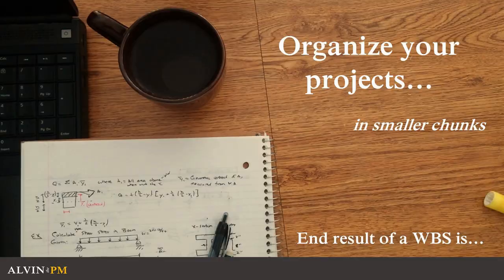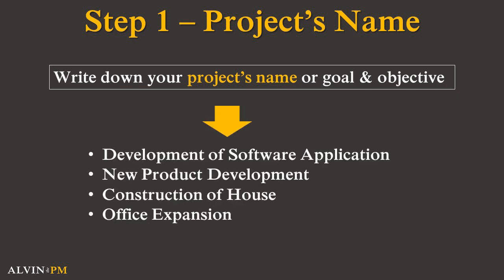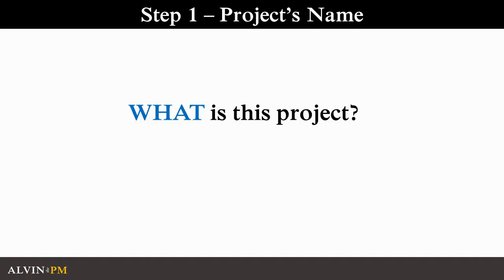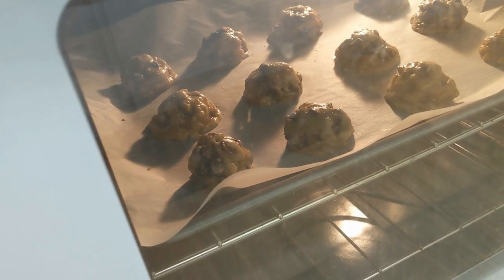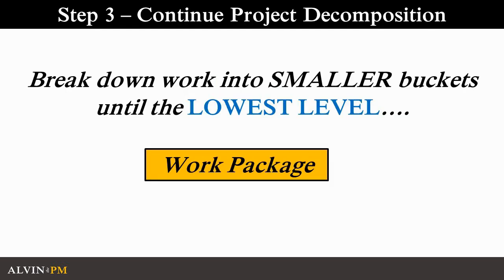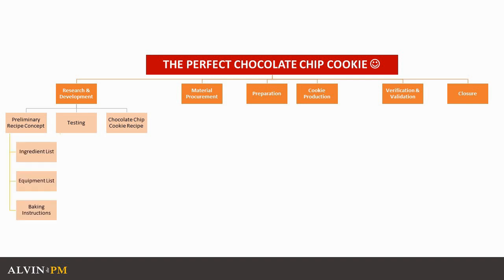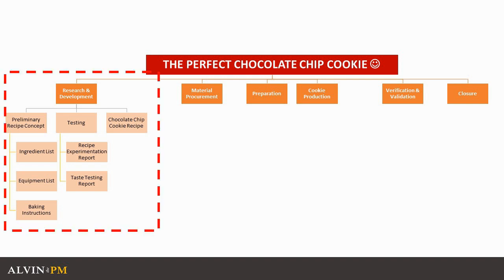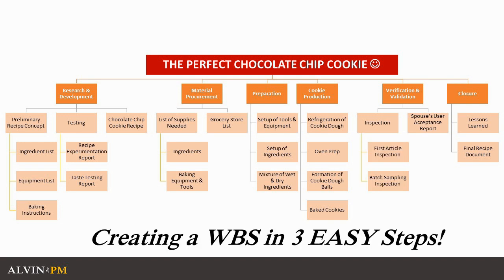HOW TO CREATE A WORK BREAKDOWN STRUCTURE IN 3 EASY STEPS | CAPM Exam & PMP Exam Prep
How do you create a WBS (Work Breakdown Structure) for managing your projects? Learn the EXACT STEPS for how to create a WBS in 3 EASY STEPS, and learn the fundamentals in project management to successfully pass your CAPM Exam and PMP Exam! This video is a great supplement to your CAPM Exam Prep or PMP Exam Prep Training.

***In today’s Weekly Project Management Tutorial, we’re reviewing one of the most simplest tools in project management – the Work Breakdown Structure. Learn this tool, so you can be an expert at managing your projects, and also as part of your CAPM Exam Prep or PMP Exam Prep.

After watching this video, you’ll learn:
 ✅  How to create a Work Breakdown Structure (WBS) for any project you're managing

💡 QUESTION — Have a question about Project Management, Certifications, PMP Exam, or the CAPM Exam? Post in comments section of this video!

ABOUT THIS VIDEO: Alvin the PM reviews Project Management Fundamentals, focusing on how to create a Work Breakdown Structure to manage your projects. This video is meant to aid those managing projects, as well as those studying to take the CAPM Exam or PMP Exam.

Helping you PASS and DOMINATE your PMP Exam & CAPM Exam in Project Management! Let’s become Certified Project Managers together!

All content in this video and description is for informational purposes only, and has been carefully developed based upon the author’s knowledge and research into project management, as well the author’s experience & preparation with studying for the Project Management Certification Exam. The author intends to take the CAPM Exam by the end of 2020. All information in this video does not guarantee an explicit or implicit likelihood of success or guarantee towards passing the PMP or CAPM Exam. You should use this as a reference only while studying for your PMP and CAPM Exam. Additionally, Alvin the PM is not a PMI REP (Registered Education Provider). PMI, PMP, and CAPM are registered trademarks of the Project Management Institute, Inc. Alvin the PM has been careful to not violate or infringe any copyright laws, and copyrights of all organizations have been acknowledged. You should consult with your official project management textbook or latest standard from the Project Management Institute for the most accurate information.